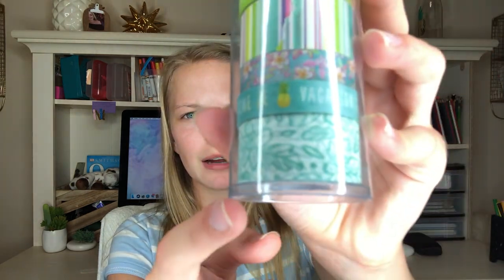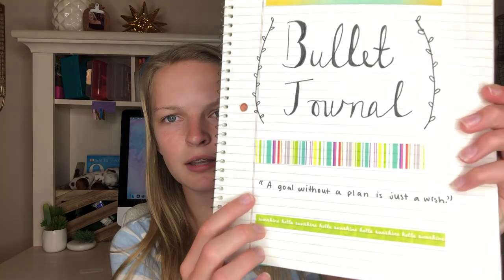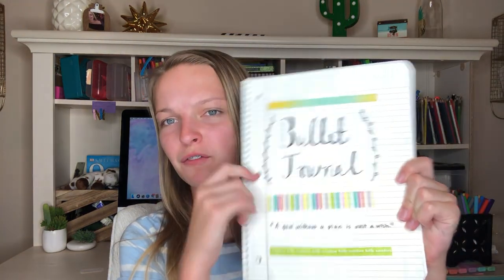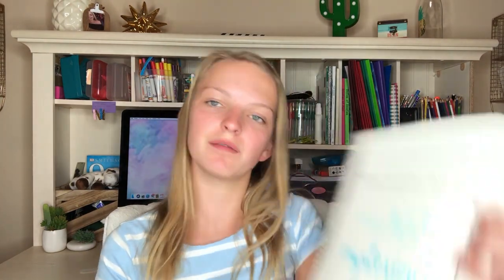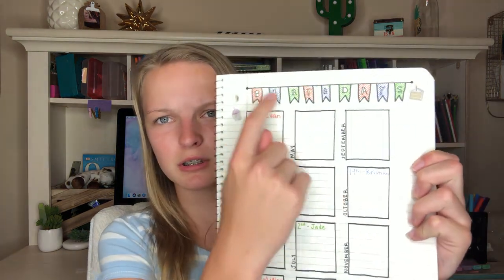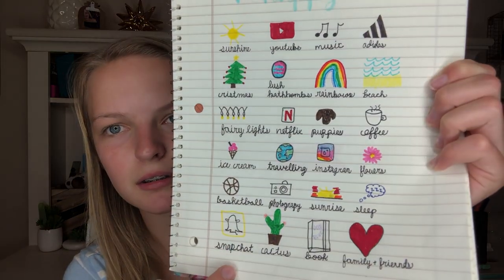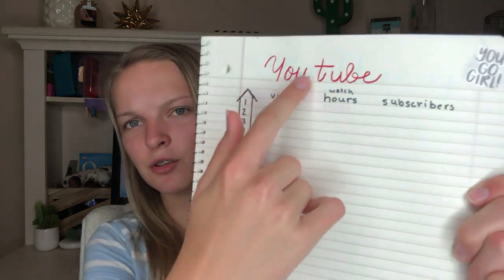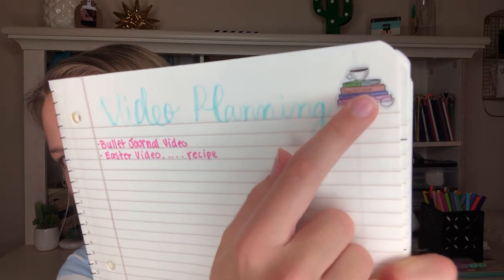what you need to start a bullet journal + walk through my bullet journal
I hope you guys enjoy the video and if you do please give it a big thumbs ups and subscribe down below and also hit the bell so you know when I post. Byeee!

Edit- final cut pro/Imovie
Thumbsnails- Picmonkey

Journal(couldn't't find mine)

Pastel Pens

Primary Pens

Pencil Bag

Planner Stickers

Crayola Supertips